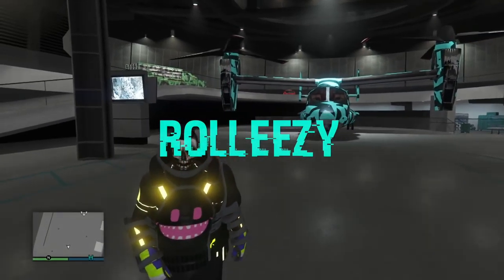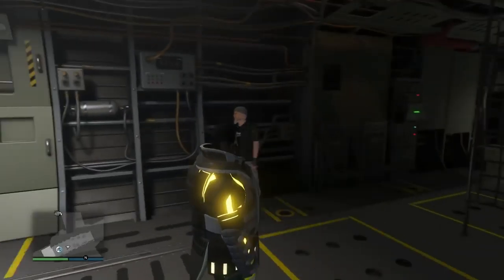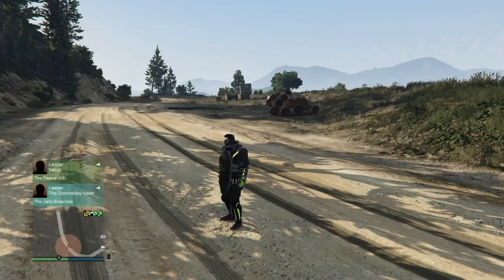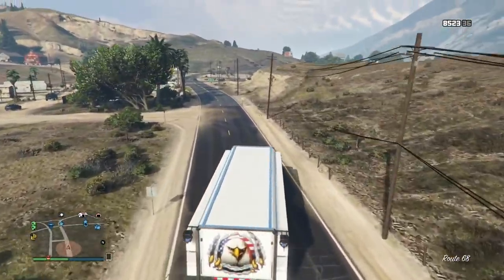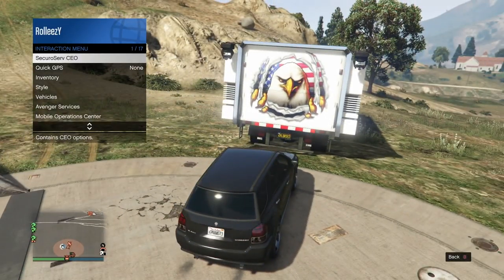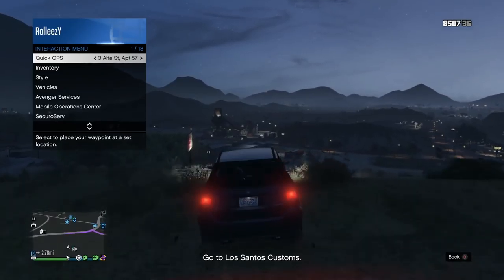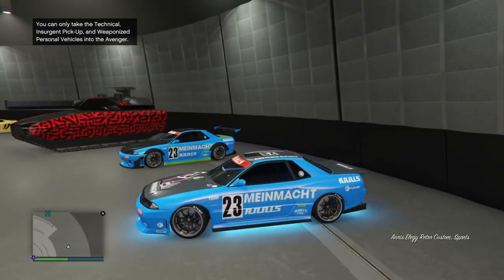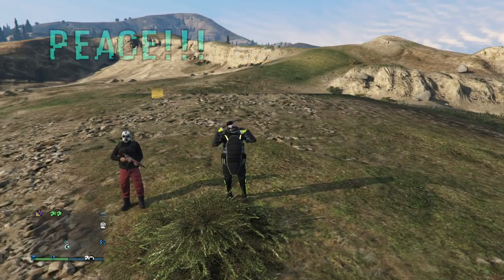*NEW*GC2F XB1/PS4*Give cars to Friends*Car DUPLICATION Glitch*FREE CARS*GTA 5 ONLINE MONEY GLITCH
I got a new give cars to friends glitch to show you guys today but dont get too excited. This inst the best glitch by any means but the method i am showing you in this video does work on Xbox and ps4. There are many requirements and you need a very patient good friend to help you. Enjoy the video!

QUESTIONS?? REQUESTS?!?

FOUNDERS